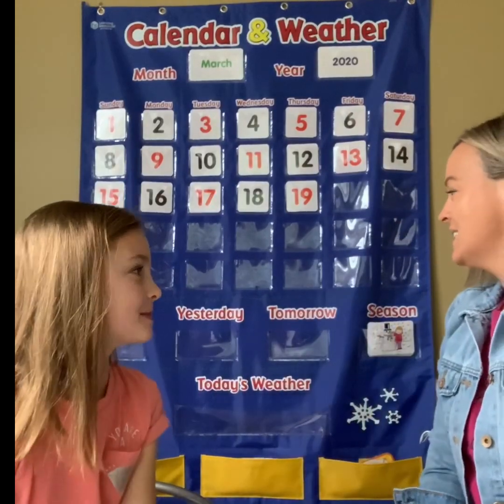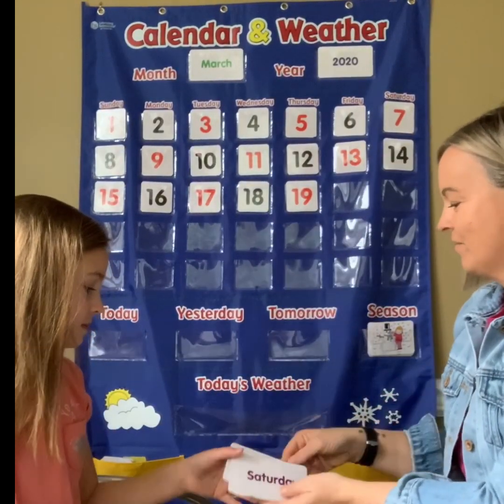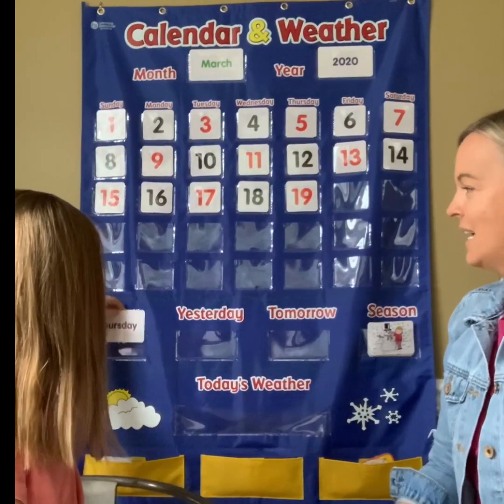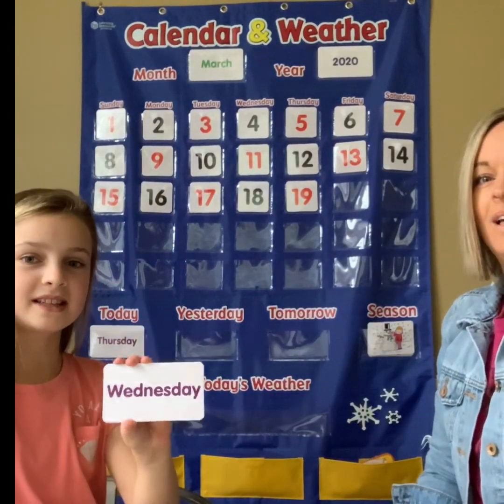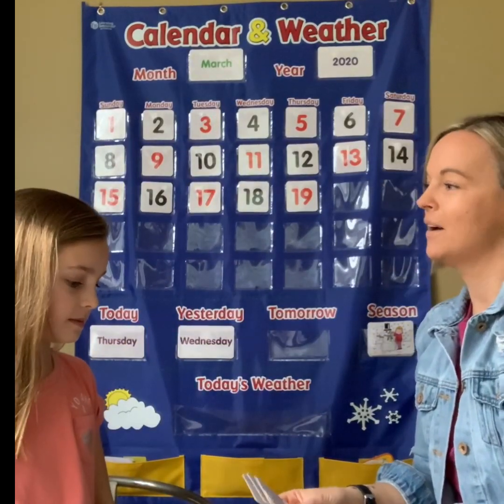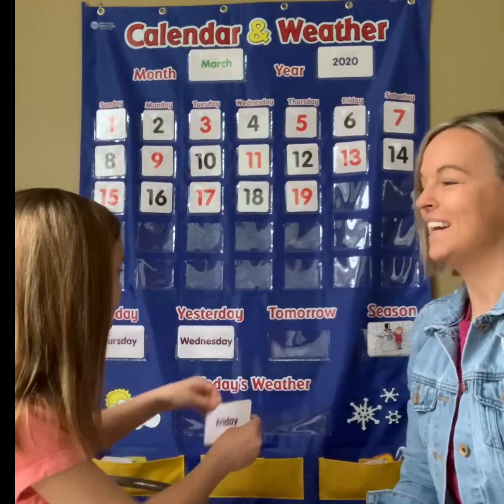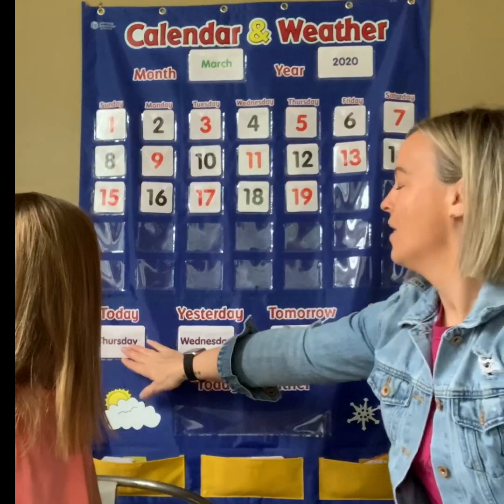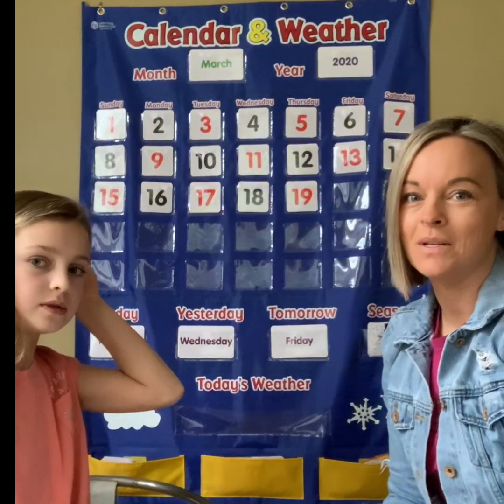Circle time with Ms. Jessi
It’s the first day of Spring!

BrainPOP Jr. Spring video -

Five Little Flowers
Five little flowers growing in a row.
The first one said, “I’m purple you know.”
The second one said, “I’m pink as pink can be.”
The third one said, “I’m blue like the sea.”
The fourth one said, “I’m a very red fellow.”
The fifth one said, “My color is yellow.”
The out came the sun, big and bright
And the five little flowers smiled in delight!